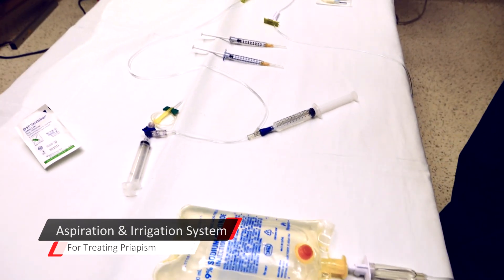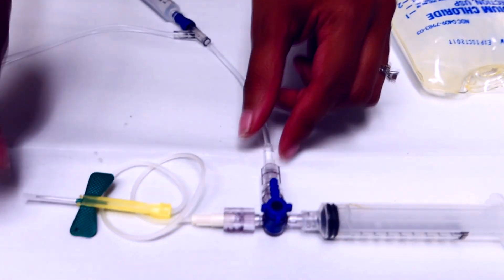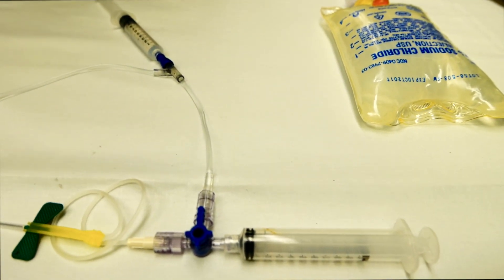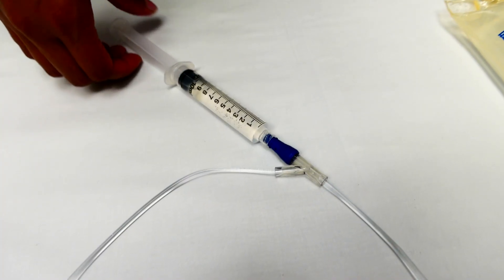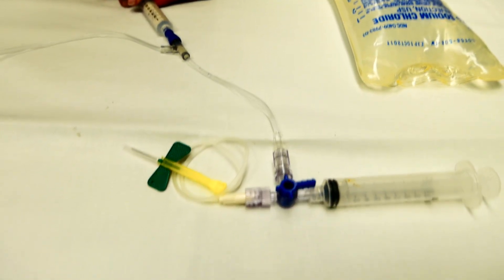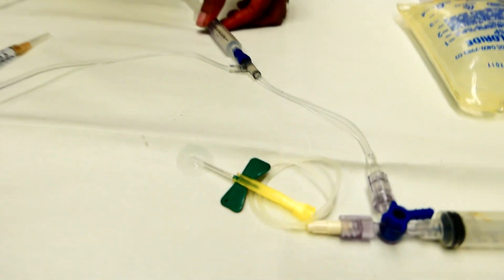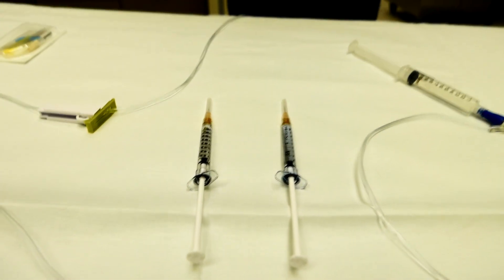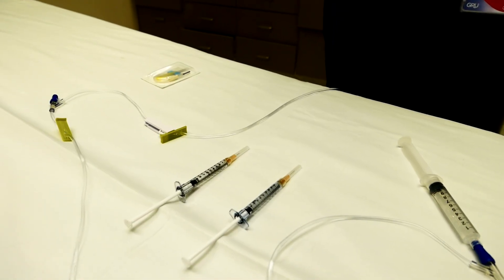A Priapism Aspiration and Irrigation System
This video demonstrates how to set up a 3 way stopcock system that allows you to use the same needle for aspiration and irrigation of the penis in the treatment of priapism.  This is just one of several ways to approach priapism aspiration and irrigation.